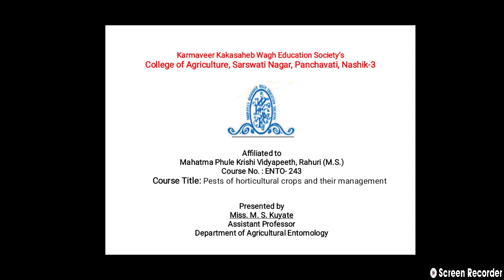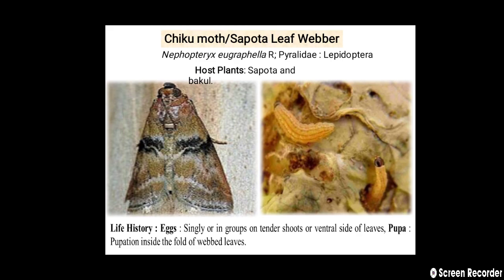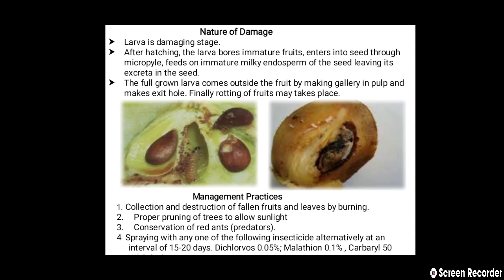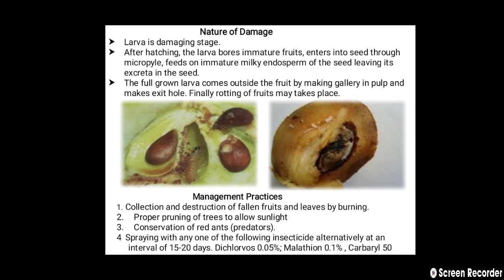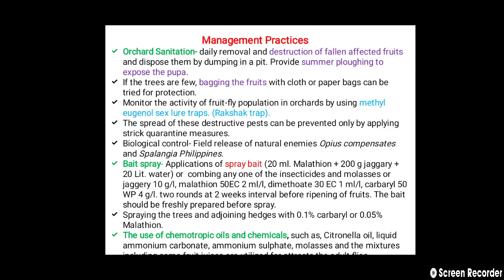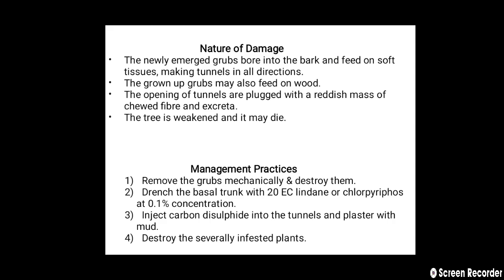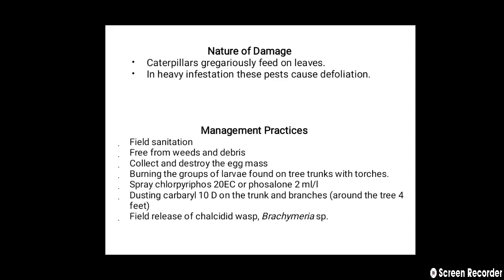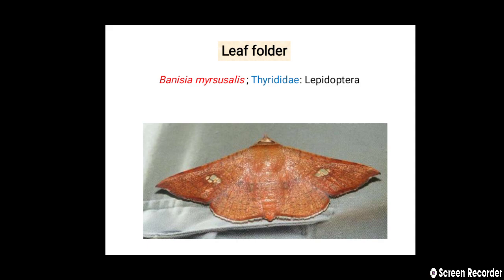ENTO-243 Pests Of Sapota